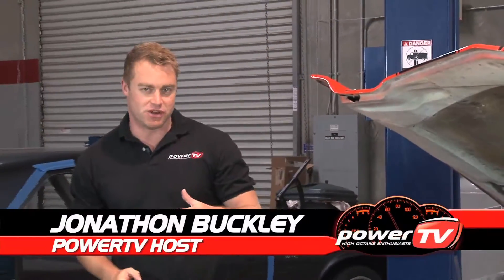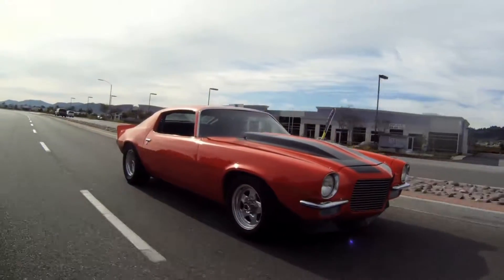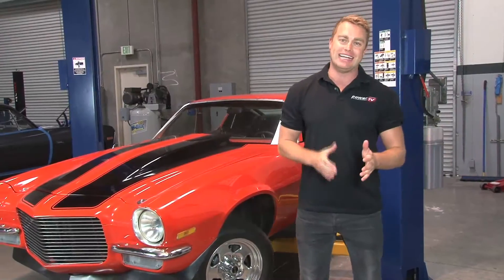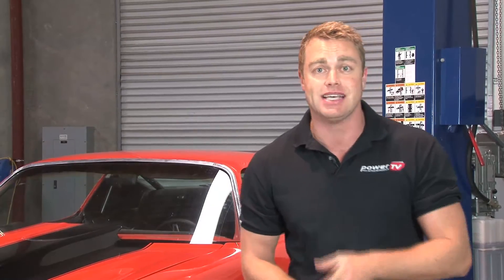TCI® EZ-TCU™ Install On A 1972 Camaro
Considering a swap to an electronic overdrive transmission in your muscle car or street rod? Then you need the TCI® EZ-TCU™. PowerTV installed and tested the EZ-TCU™ on a GM overdrive-equipped 1972 Camaro. Watch the video to see how you can get the advantages of a late model on your Street rod or Muscle car's transmission!